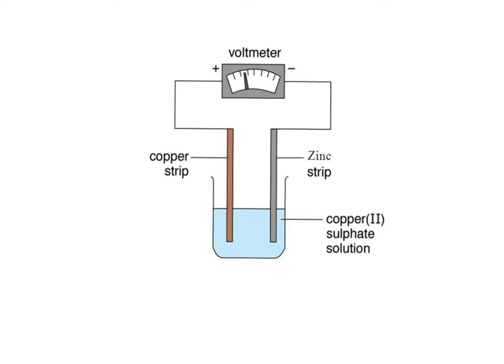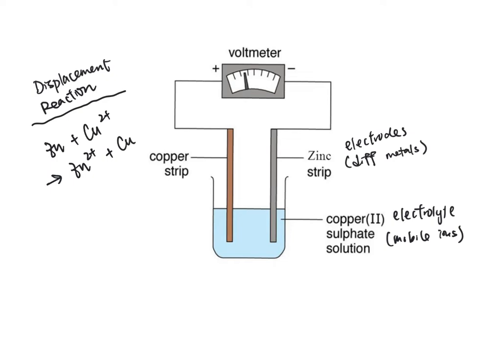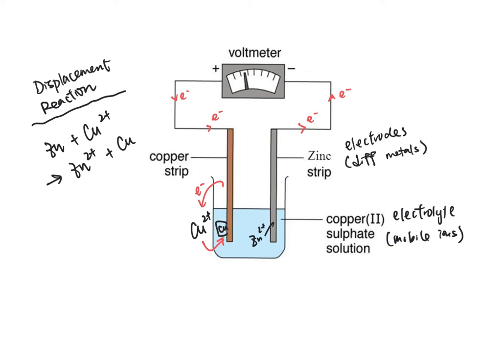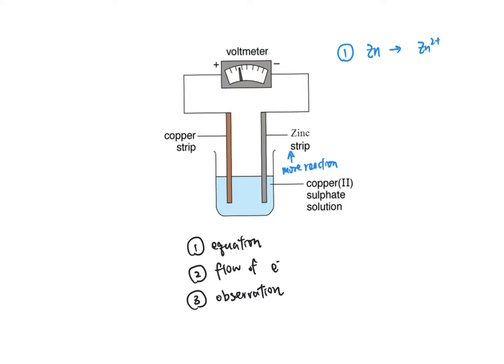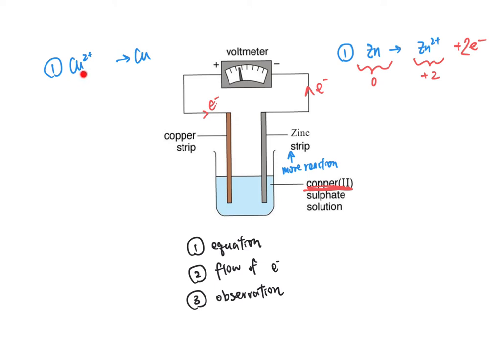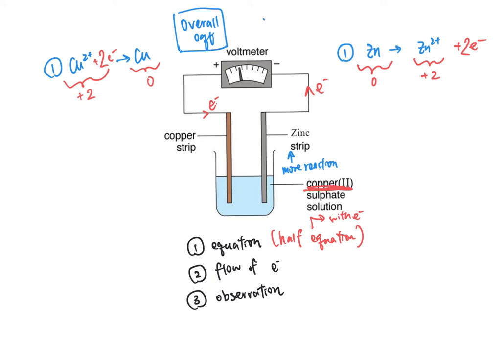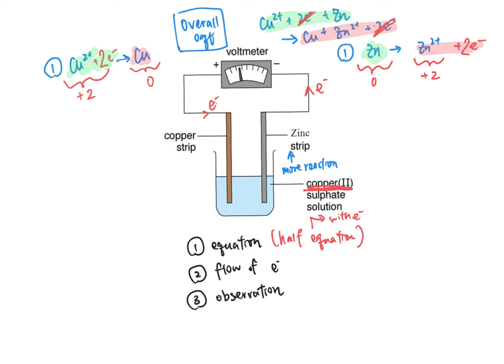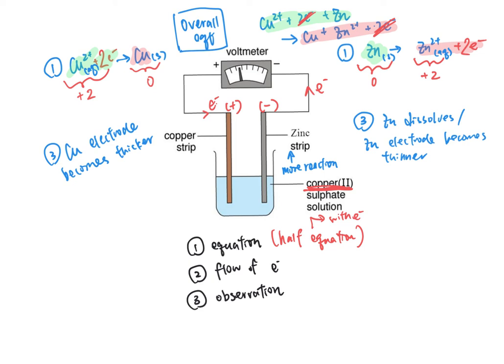Redox_Simple Chemical Cell